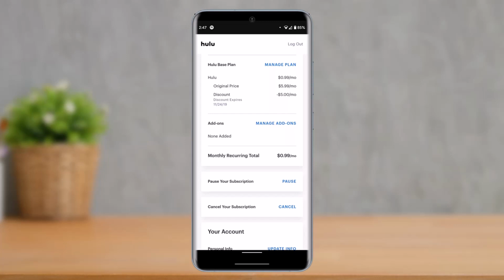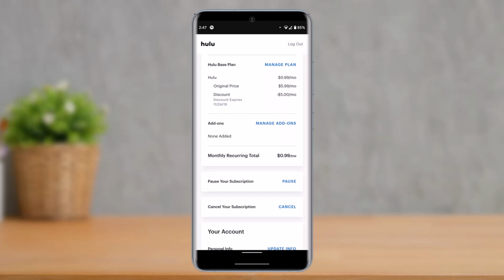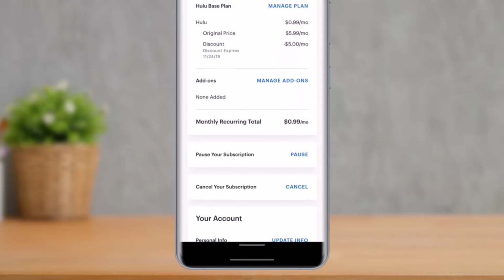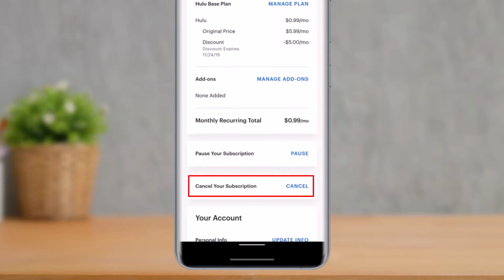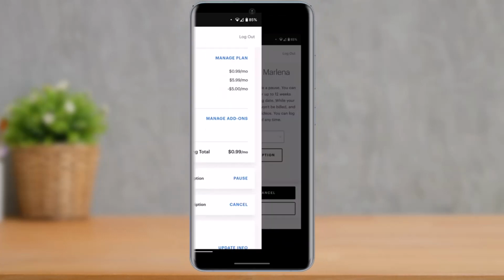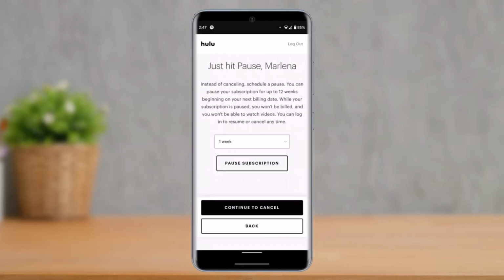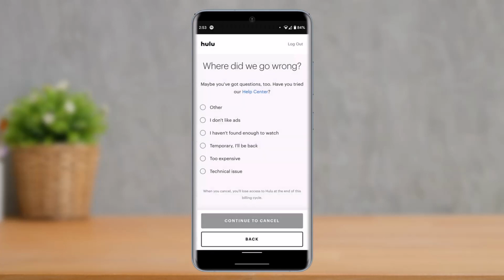Hulu - How to Cancel Subscription? Cancel Hulu Membership !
In this tutorial video, I will quickly guide you on how you can cancel a Hulu subscription. So make sure to watch this video till the end. We try to be responsive to as many questions as possible.

~Timestamps:
0:00 Introduction
0:16 How to Cancel Hulu Subscription
1:10 Conclusion